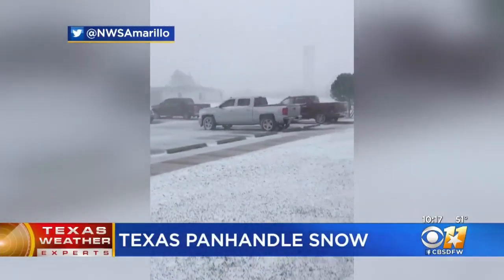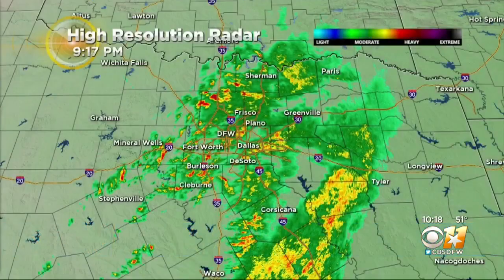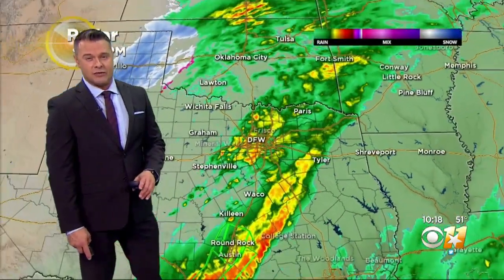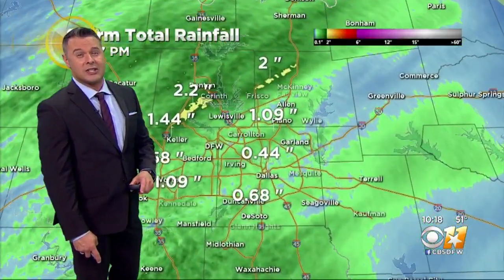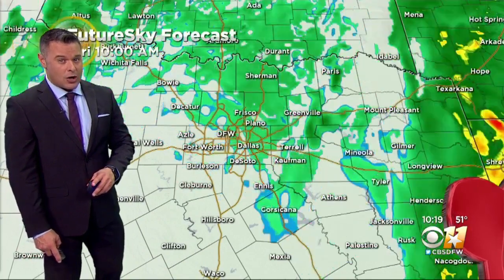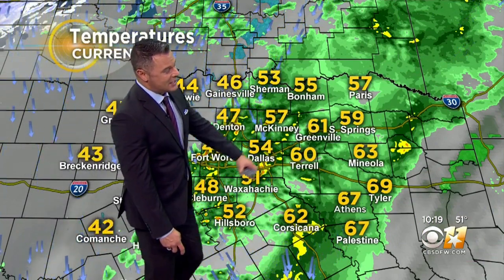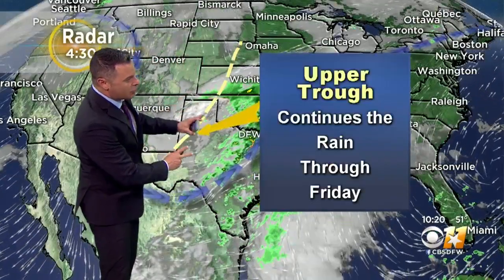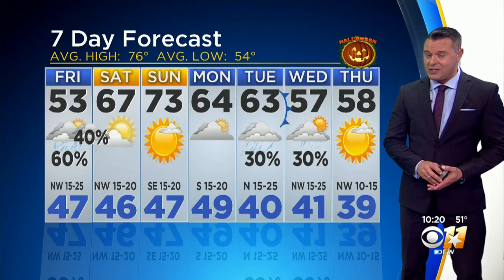Wet And Chilly In North Texas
Rain remains on the radar and temps keep dropping overnight.